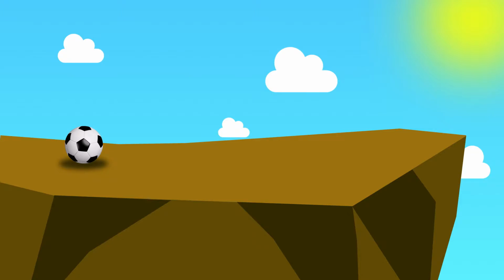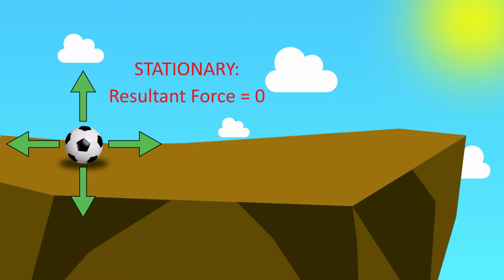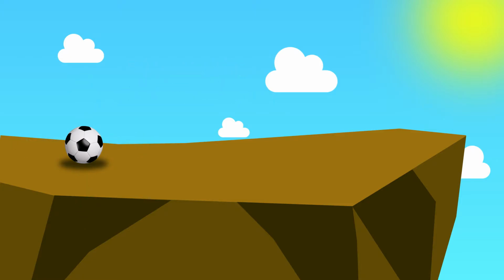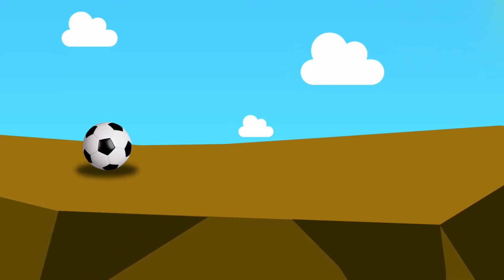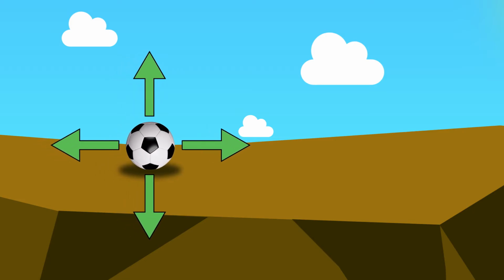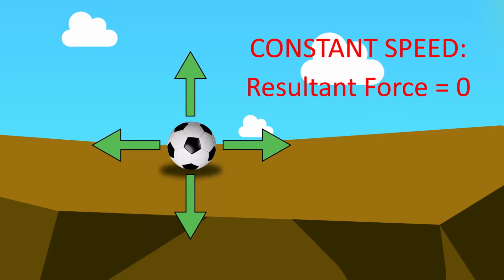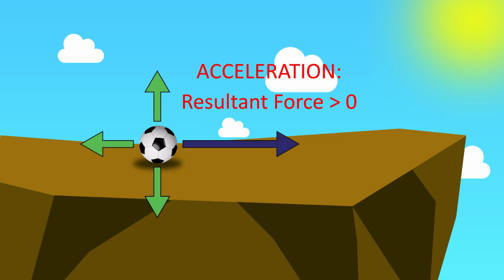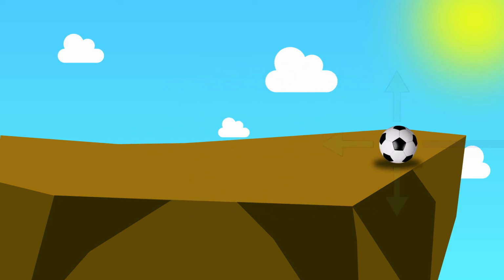What is the resultant force? Part 1 | GCSE Physics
Introduction to resultant forces!

See how you can figure out whether an object will stay stationary, travel at a constant speed or accelerate given all the forces acting on it.

There are 3 kinds of motion an object can have: stationary (no motion), travelling at a constant speed or accelerating/decelerating. You can use resultant forces to work out what kind of motion an object will have.

0:00 - Introduction
0:07 - Resultant force on a stationary object
0:20 - Resultant force on an object travelling at a constant speed
0:45 - Resultant force on an accelerating object